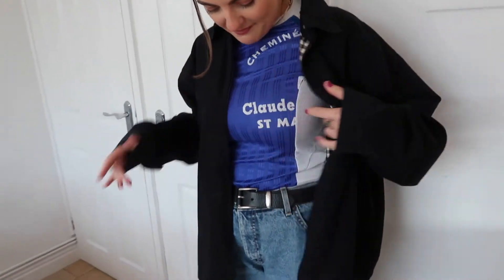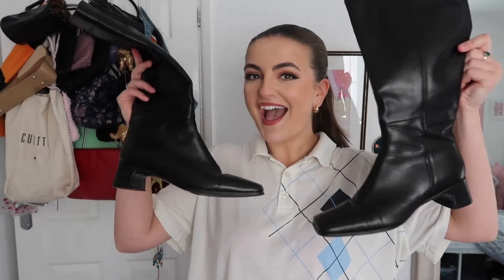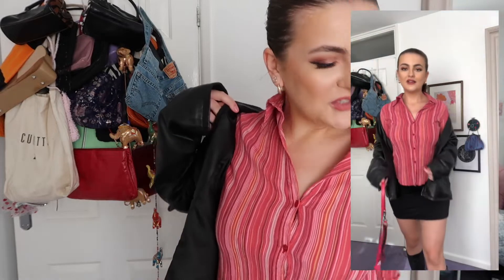trip to brum, secondhand boots and my week!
queen of short vids (promise to make next one longer)